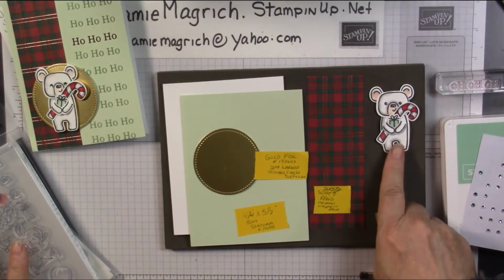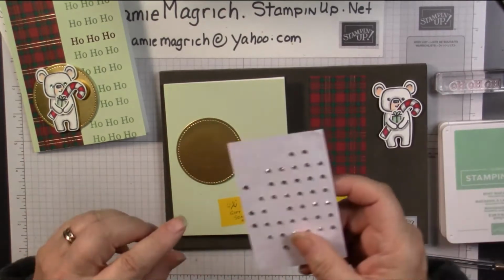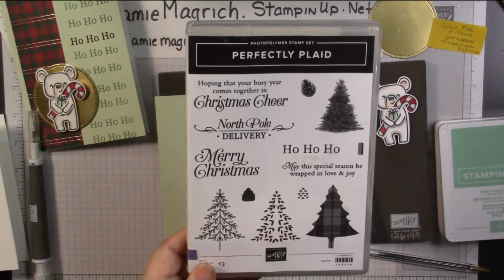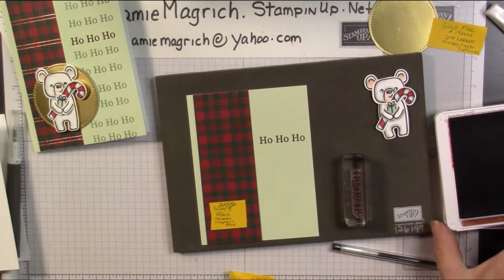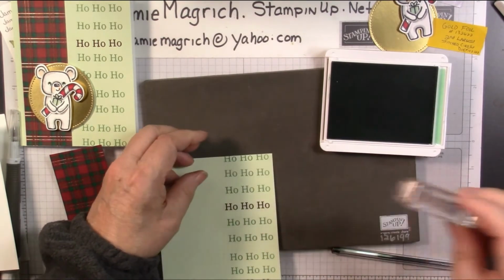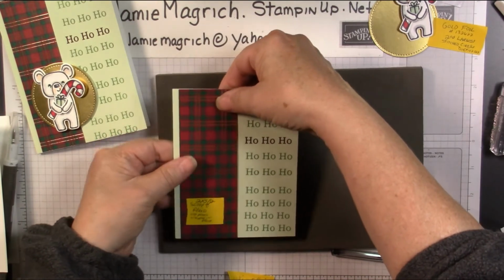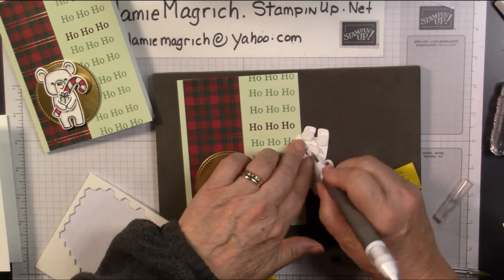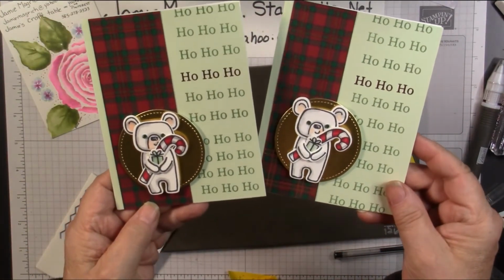Menagerie Mix up polar bear card tutorial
This card tutorial uses the polar bear I made in the prior video linked I used the menagerie mix up bundle a gold foil 132622circle die cut from stitched shapes dies #152323 a 51/2 x4 1/4 piece of soft seafoam card stock#146988 and a piece of plaid paper and a sentiment from perfectly plaid #149418 to make this simple but adorable card.